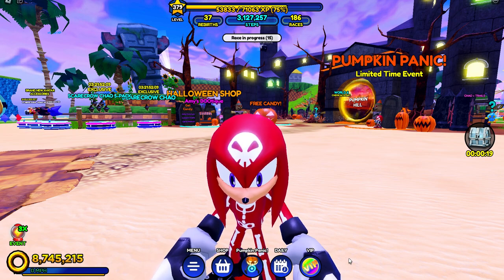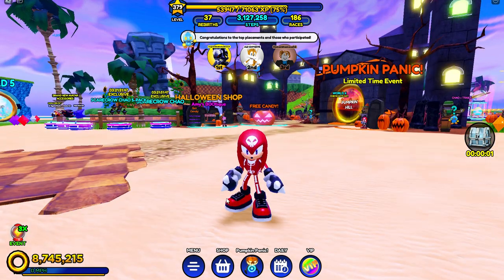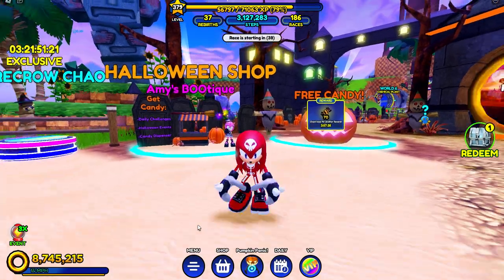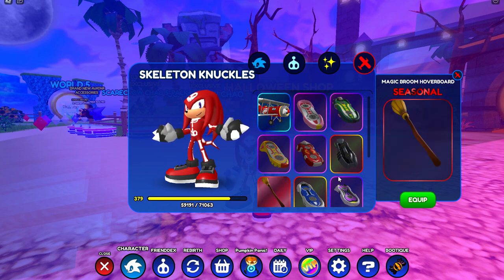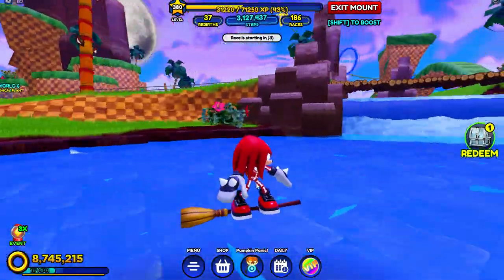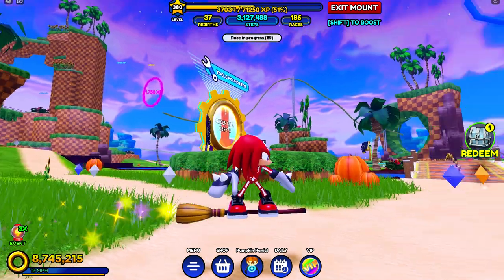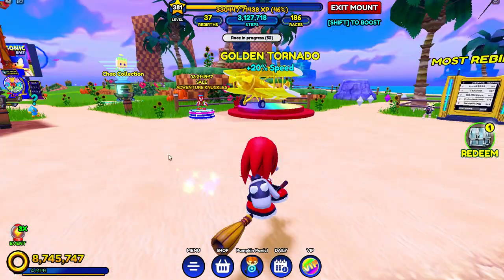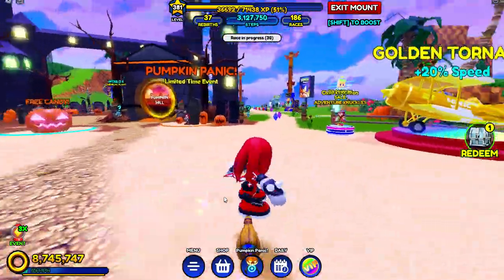Unlocking Magic Broom! ROBLOX